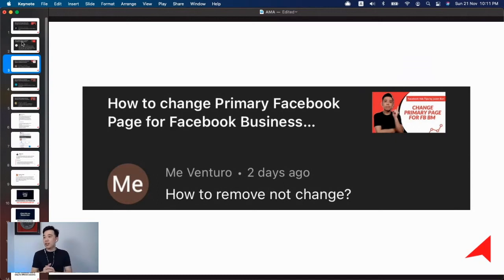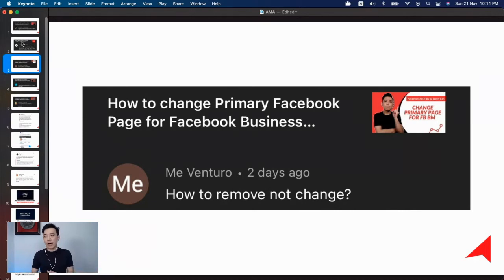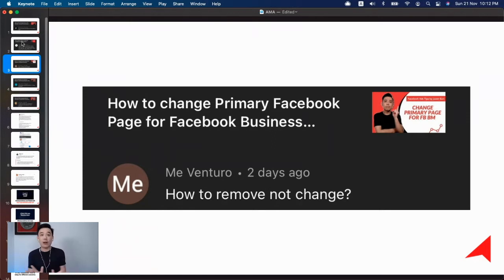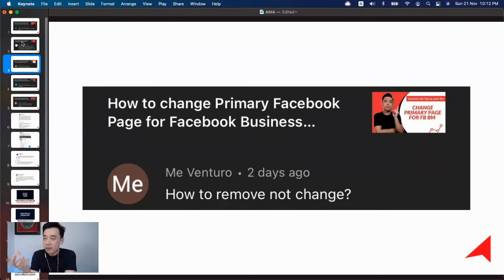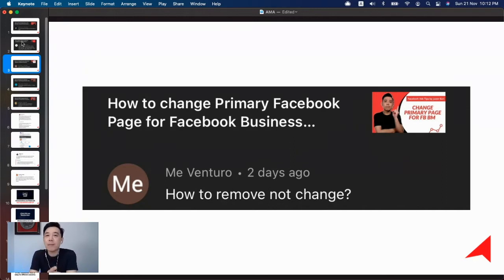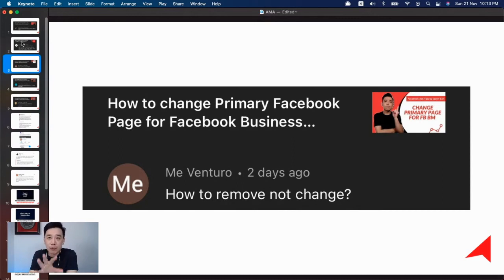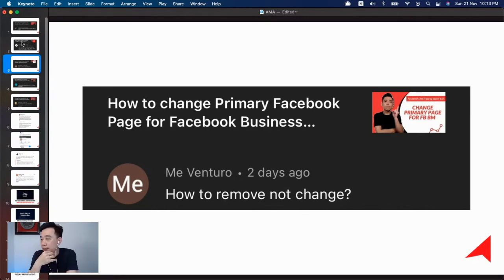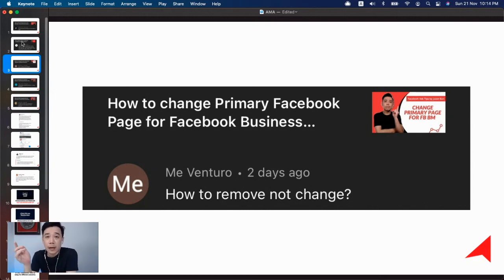How to change Primary Facebook Page for Facebook Business Manager?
Want to ditch your primary Facebook page in Business Manager? Hold up! You can't just delete it.

Your primary Facebook page is the key to unlocking all the awesome features inside Facebook Business Manager. Think of it as the foundation for your entire business presence on Facebook. So, what do you do if you want to remove it?

Simple: You need to assign a NEW primary page first. Then, if you're an admin of the old primary page, you can schedule it for deletion.Confused? Don't worry! I've got you covered.

I get asked about Facebook Business Manager all the time, so I created a comprehensive 4-hour masterclass to guide you through every step. From setting up your account to mastering all the tools and features, I'll help you become a Facebook Business Manager pro.

Find the Facebook Business Manager Masterclass at tripabacademy.com under "Courses."Plus, I have a YouTube video that walks you through how to change your primary Facebook page (link in the comments!).

00:00 Facebook Business Manager Overview
00:30 Facebook Business Manager Masterclass
01:00 Setting a Primary Facebook Page
01:30 Changing Primary Page: YouTube Tutorial
02:00 Deleting a Primary Facebook Page
02:10 Assigning a New Primary Page